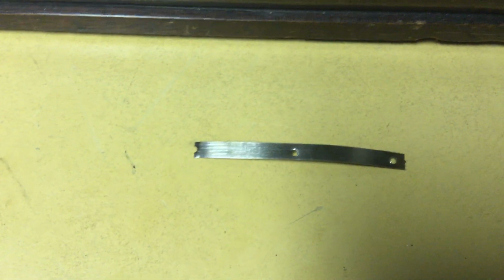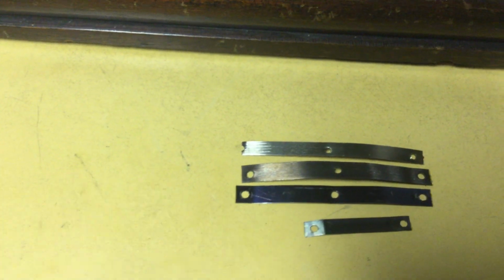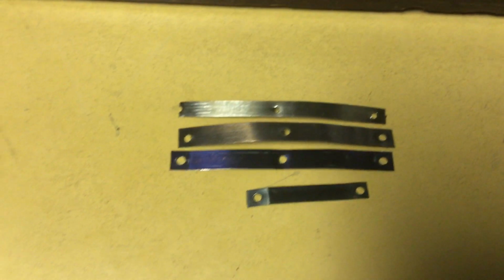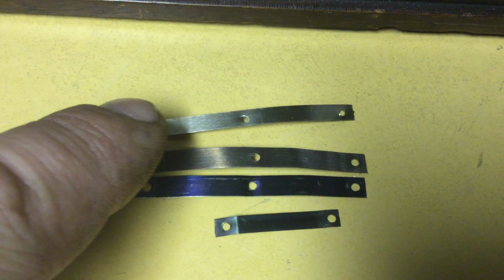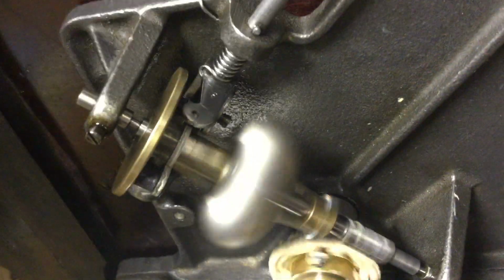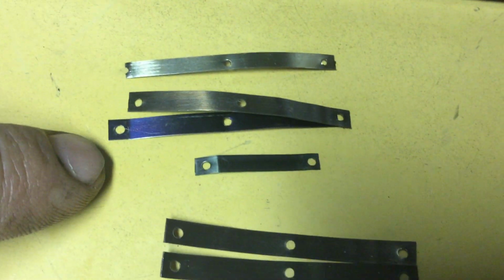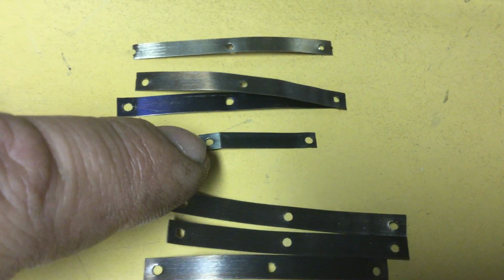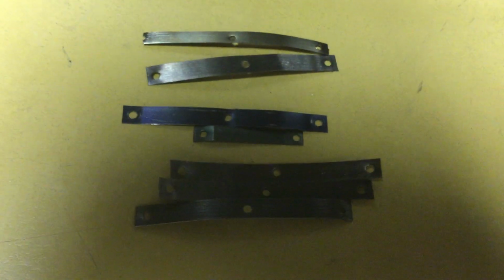Governor Springs, Part 3: Heavy-handed Springs!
As was mentioned in the description of part one, my available spring stock is too stiff to allow for full speed range, but the regulation is very good, 78 rpm is obtainable and stable, but the range from 60 to 80 rpm is almost impossible to achieve. Original springs were about 0.007" to 0.008" thick, and approx. 3/16" wide. The first set of replacement springs I made was 0.011" thick, and the same width. This second set is about 0.009" thick, which is still too strong to allow the weights to move out much.